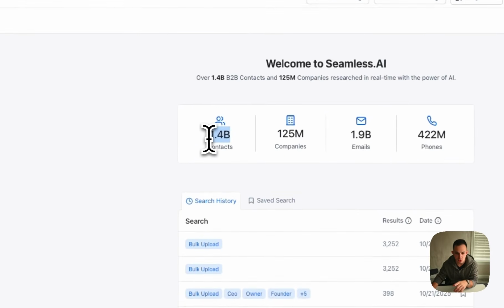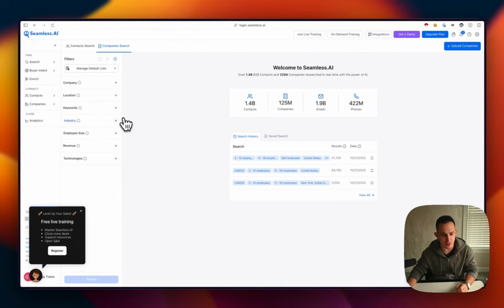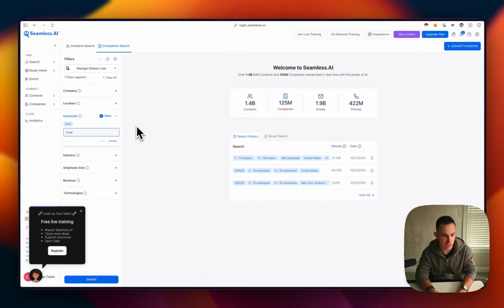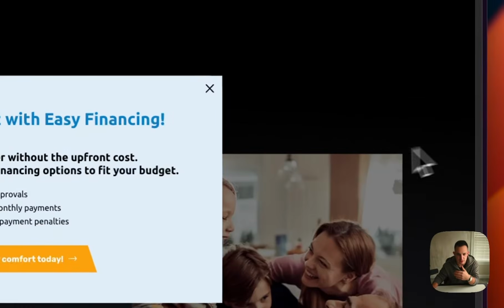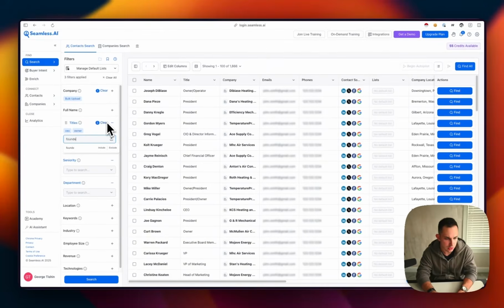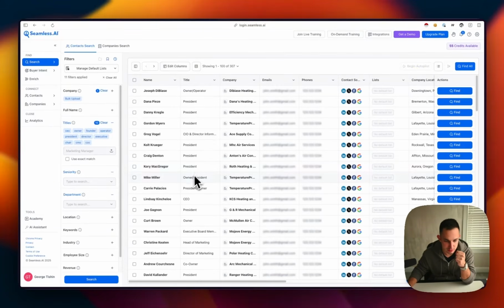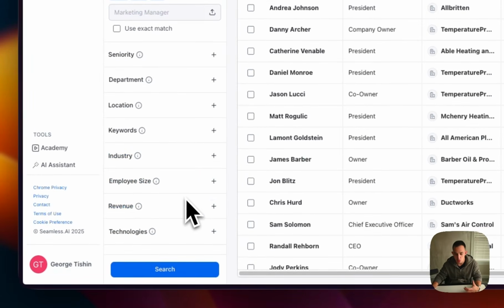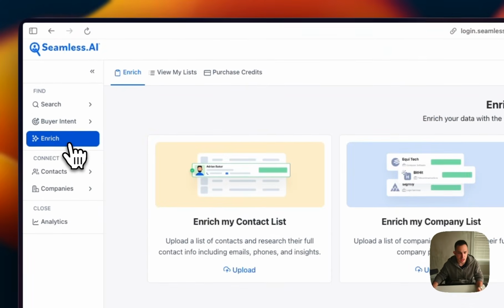Watch Me Build a Lead List of 10,000 B2B Prospects in 5 Minutes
👉 Build 10,000 B2B Leads in Minutes with Seamless.ai — Try It FREE

Stop wasting hours searching LinkedIn or paying for overpriced lead lists, Seamless.ai automates it all. In this video, you’ll see exactly how I pull 10,000+ verified B2B contacts in under five minutes using Seamless.ai’s powerful search and enrichment tools.

Whether you’re in sales, marketing, or running outreach for your agency, this workflow will help you find decision-makers, emails, and phone numbers at scale—fast, accurate, and 100% compliant.

🔍 What You’ll Learn:
• How to instantly generate targeted lead lists in any industry
• Tricks for refining by company size, title, or location
• Exporting leads directly to your CRM or cold email platform
• Bonus: My secret workflow for filtering only high-converting prospects

🎯 Key Takeaways:
Turn Seamless.ai into your personal lead engine
Master fast B2B data extraction without manual work
Get 10,000+ ready-to-contact prospects in minutes
Perfect for agencies, sales teams, and solo founders

Ready to scale your B2B outreach faster than ever?